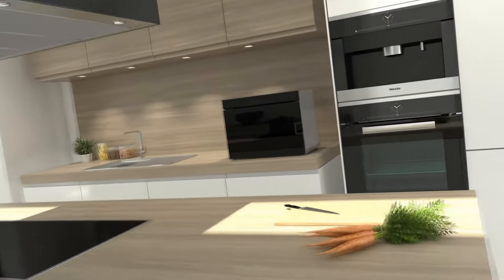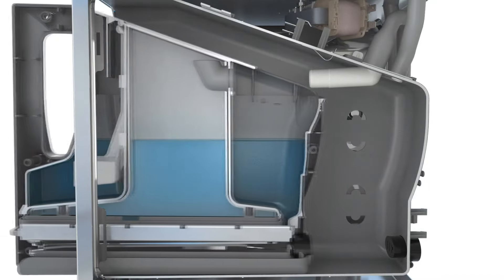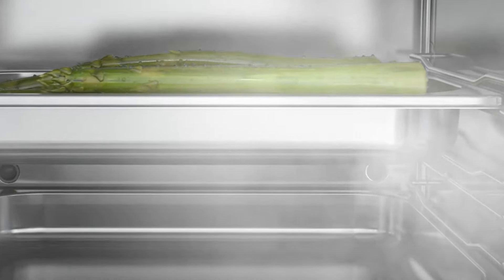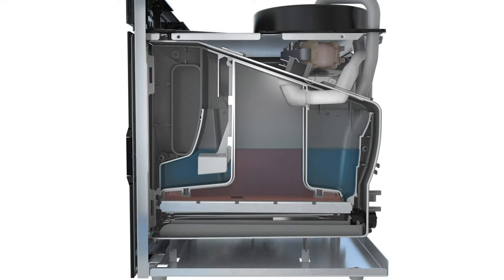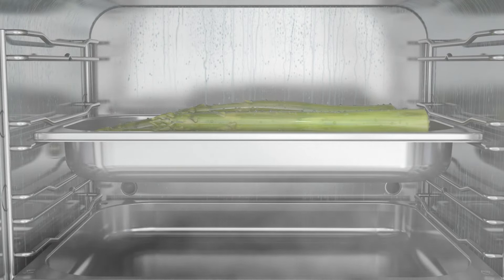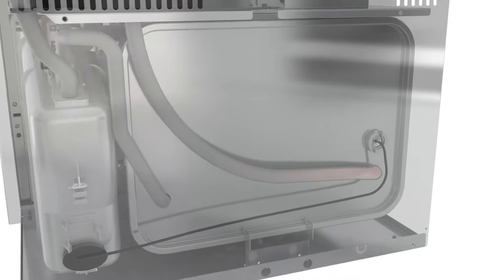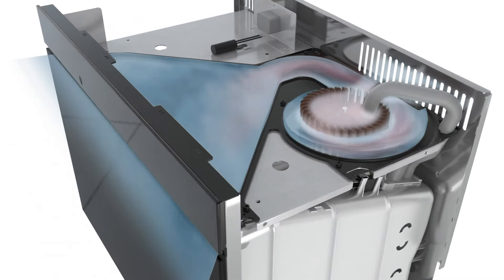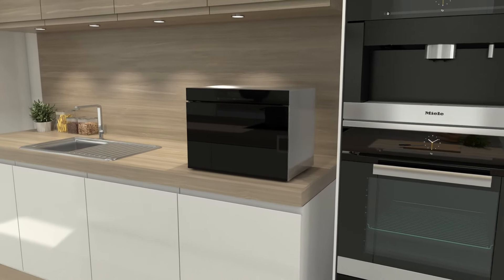Mono Steam Oven | Miele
A Miele steam oven is a real all-rounder and makes the perfect partner for an oven and hob. Preparing individual side dishes or making a complete menu – the steam oven can cope with all this and more!

Since its establishment in 1899 Miele has followed its brand promise “Forever Better” in the manufacturing of its range of home appliances, including cookers and ovens, refrigerators and freezers, washing machines, vacuum cleaners and coffee machines as well as commercially and medically used machines.

Miele stands for excellent results combined with the lowest possible energy consumption. This goes for the care of your laundry, flooring and crockery as well as when conjuring up culinary delights in the kitchen.

Follow Miele South Africa's YouTube channel and find out about the company’s values entrenched in our product range of home appliances such as cookers and ovens, refrigerators and freezers, washing machines, vacuum cleaners and coffee machines.